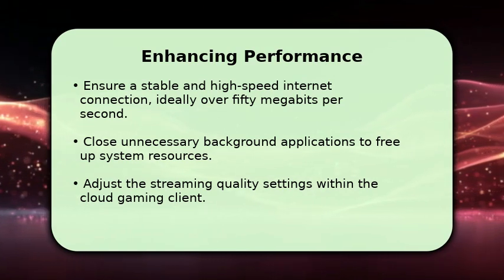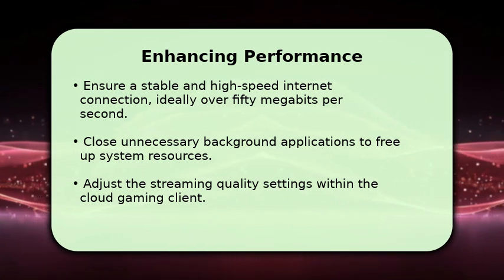How To Play Clash Royale On PC Without Emulator 2025 - Full Guide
▸ :^) Learn how to play Clash Royale on your PC without using an emulator in this comprehensive guide. We'll cover the best methods and software to get you started with the popular mobile game. From installation to gameplay, we've got you covered.

Clash Royale PC, play Clash Royale on PC, no emulator needed, PC gaming, Clash Royale download, Clash Royale for PC, how to play Clash Royale on PC, Clash Royale software, PC version of Clash Royale